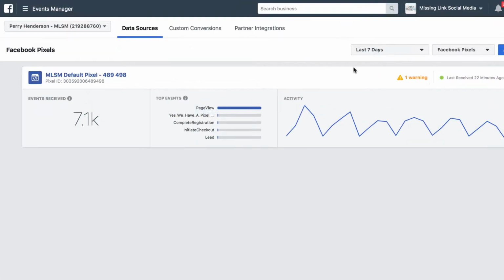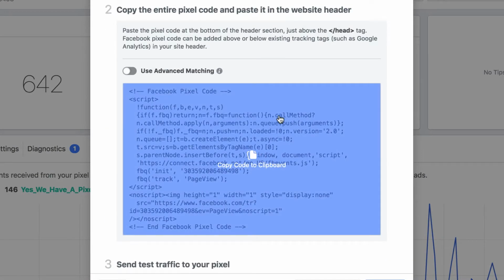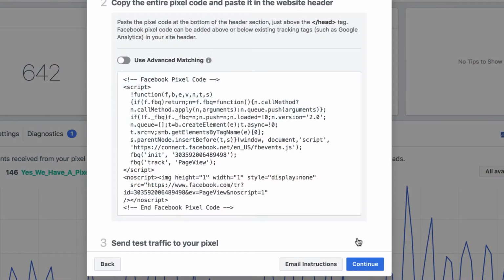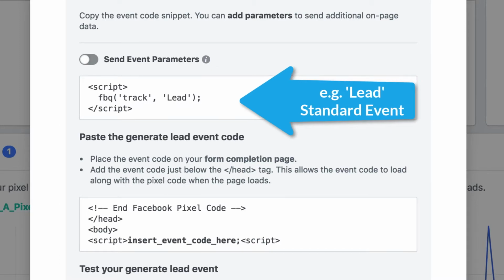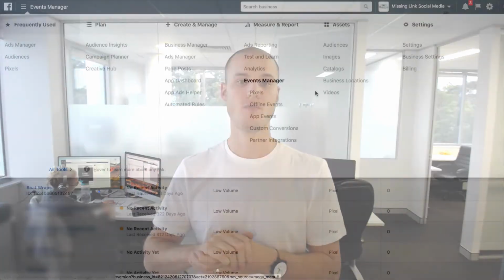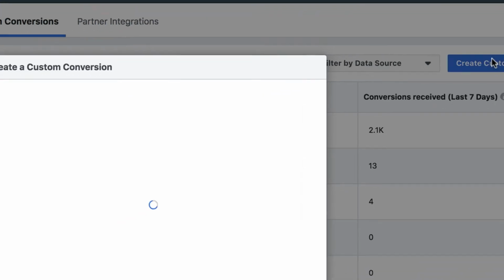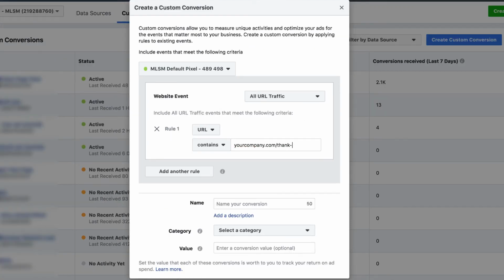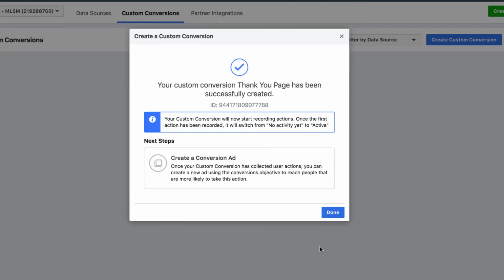Why Facebook Conversion Tracking Matters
Running Facebook ads without proper conversion tracking is like playing darts blindfolded. 🎯

Whether you're chasing leads or online purchases, you need to know what’s working and what’s wasting budget.

In this video, let's review the basics of conversion tracking and how to set it up so you can start attributing conversions (i.e., people who have submitted a form or made a purchase) to an ad, audience, or campaign.

Chapters:
00:00 Why conversion tracking matters
00:19 Base code setup
00:44 Standard Events vs Custom Conversions

Boost the results of your current social media campaigns with a free 30-minute Strategy Session.